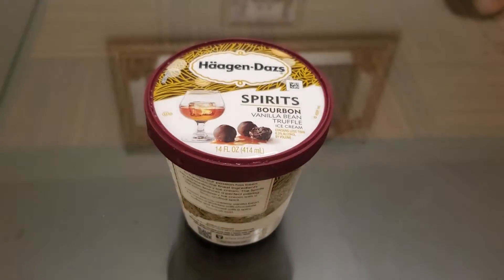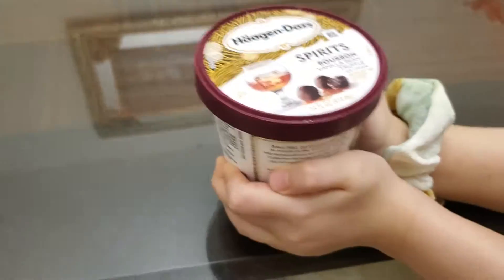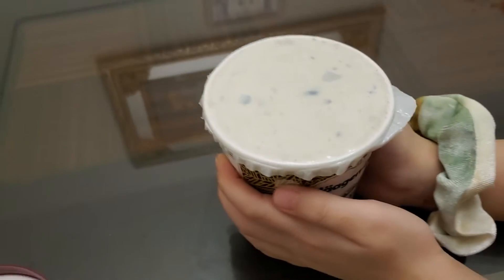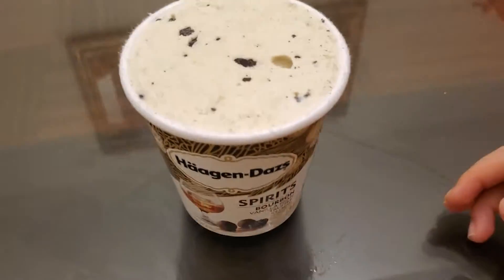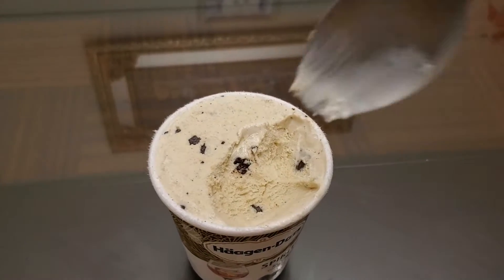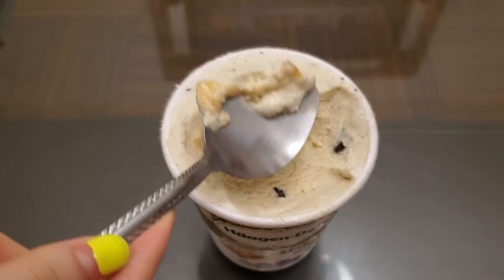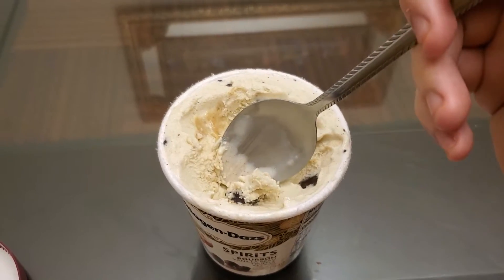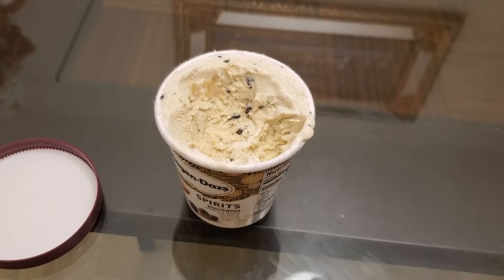Häagen-Dazs - Spirits Bourbon Vanilla Bean Truffle Ice Cream Review! Ice Cream Spree Part 2!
Ewww I only recommend it for people who are into alcohol-

Follow Me and Like My Pages On!